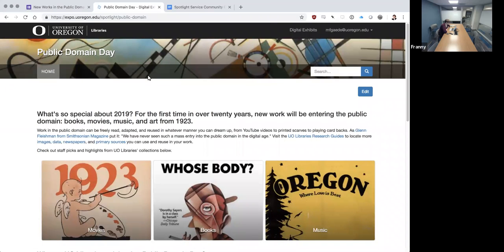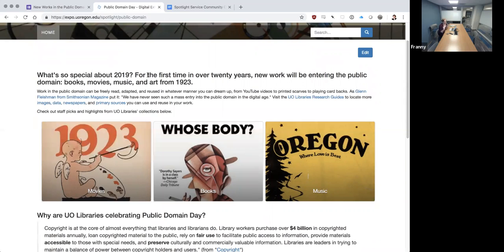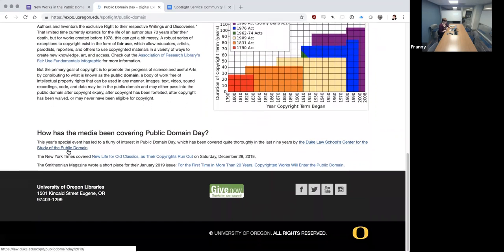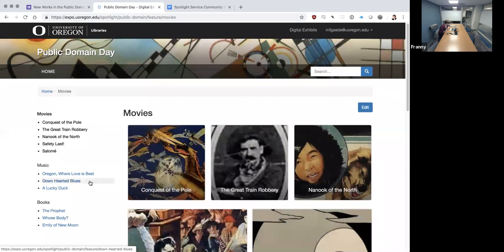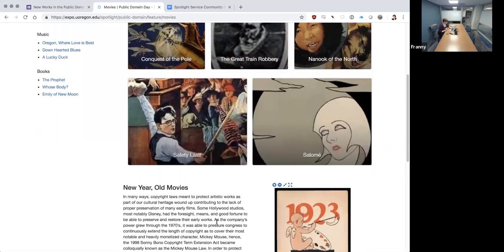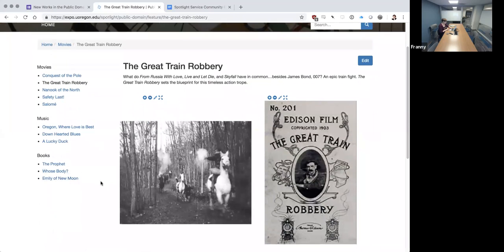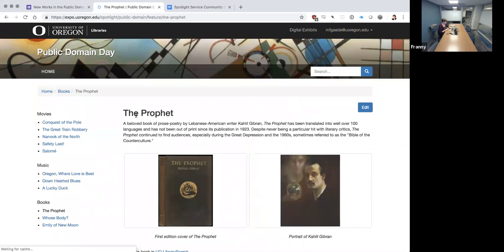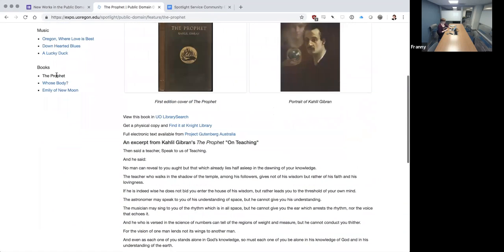SpotlightServiceCommunityCall 11Jan2019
Spotlight Service Community Call, 11 Jan 2019. Demo featuring the University of Oregon's first published Spotlight exhibit, for Public Domain Day by Franny Gaede, Head, Digital Scholarship Services, University of Oregon Libraries. Screen share demo followed by question and answer session.